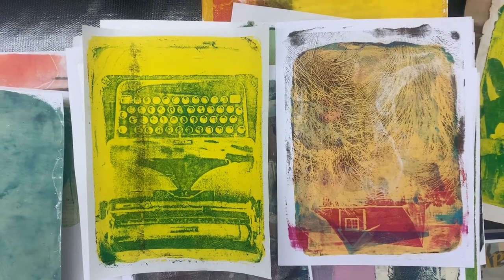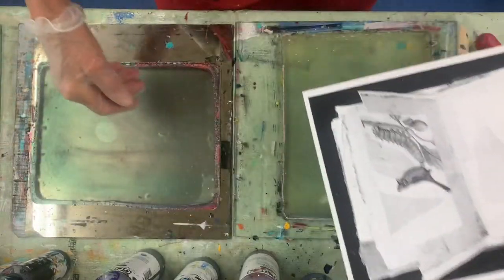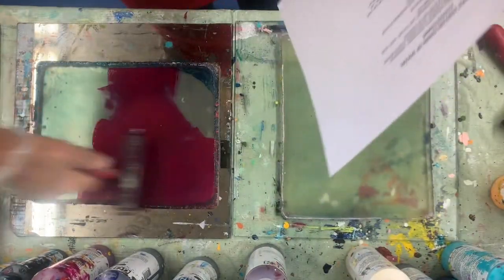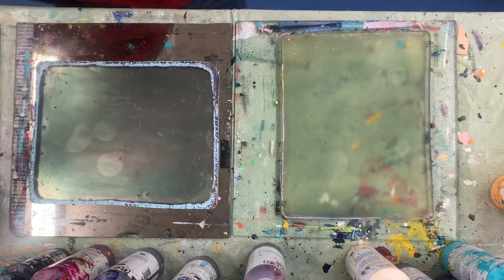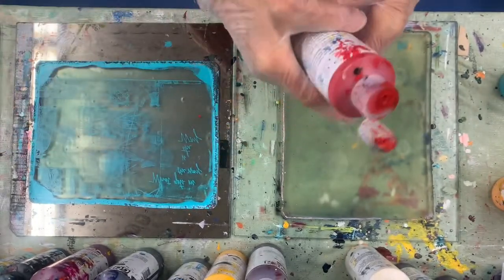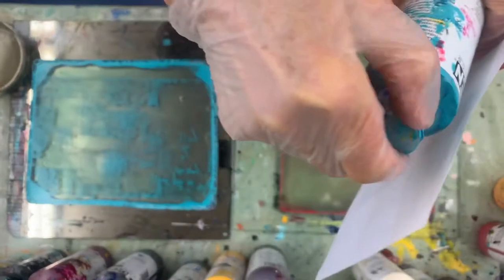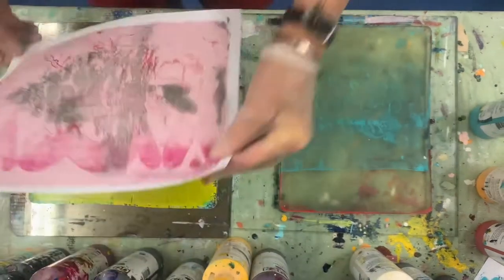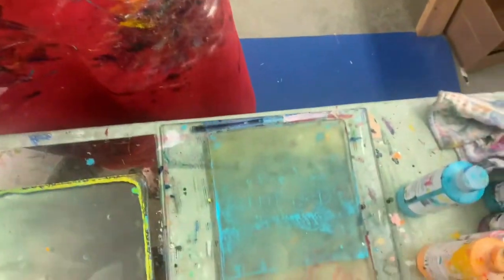Video #5 transferring laser print images with a gelli plate.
This is a little introduction to using a laser printer to create images from your own artwork and photos. And how to make monotype prints with them using your gelliplate.